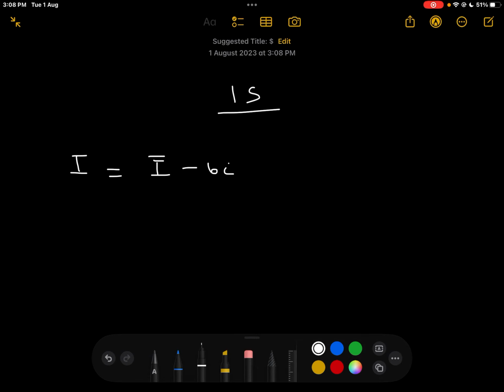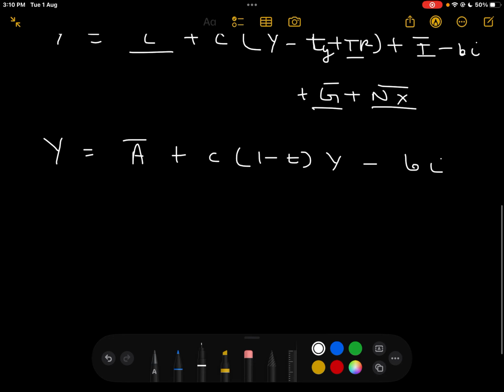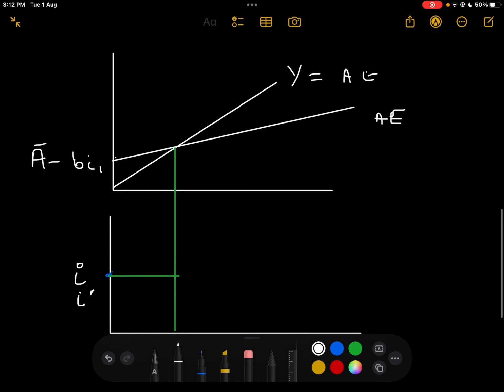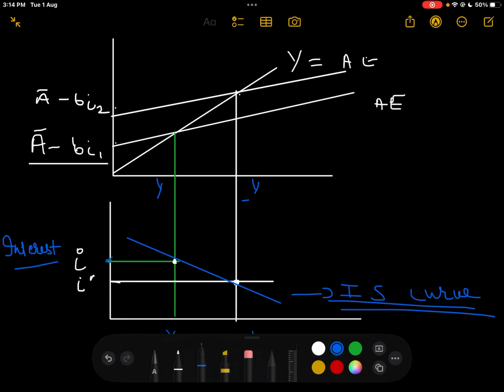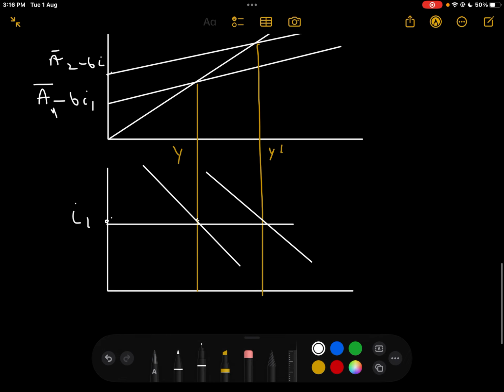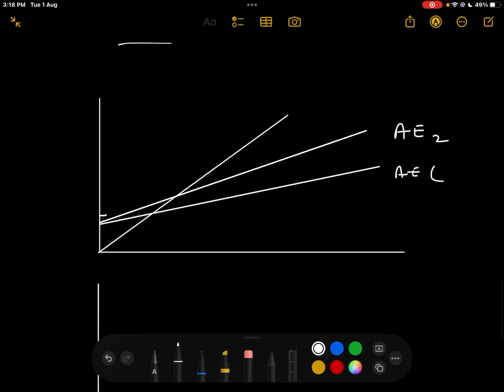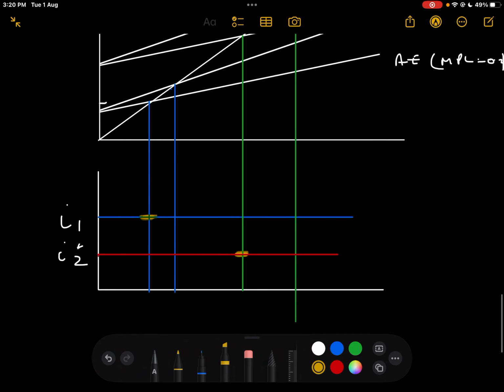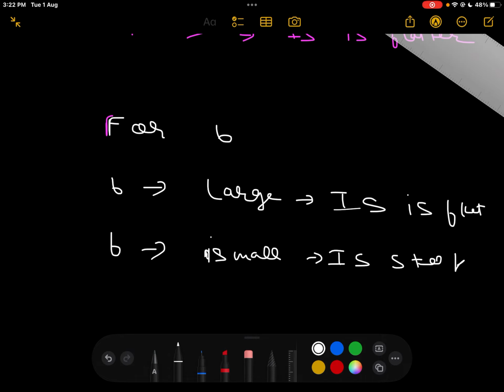ISLM - IS Curve, Slope of IS, Position Of IS, Derivation of IS